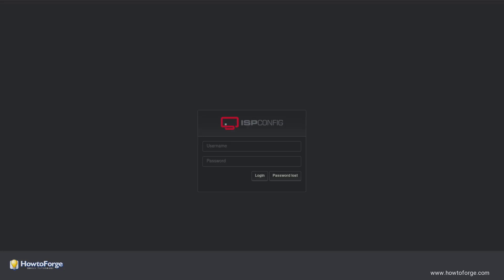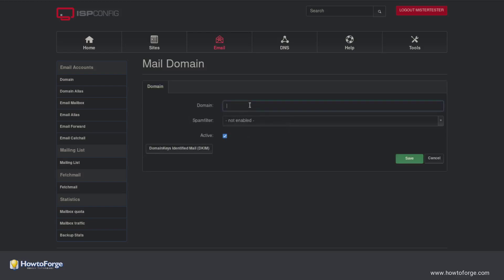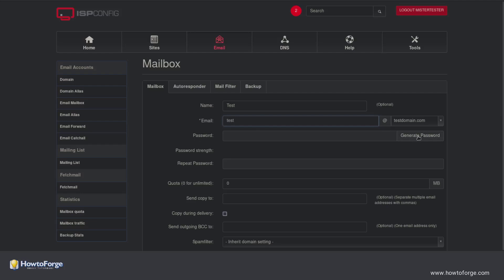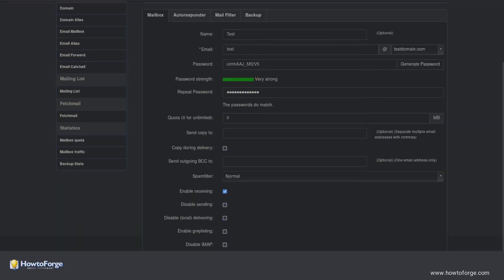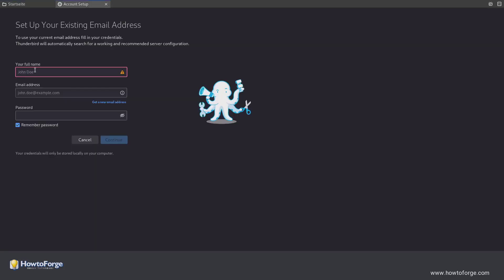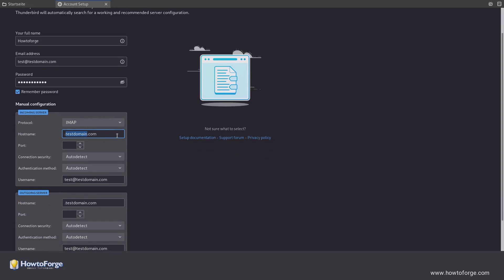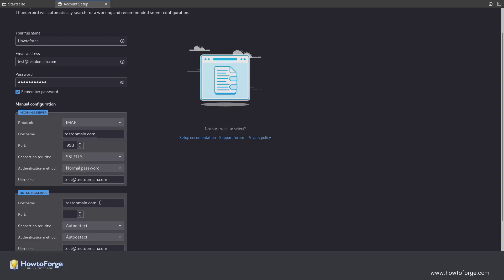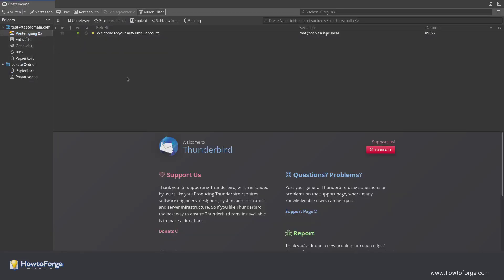How to Add an Email Account in ISPConfig 3.2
This tutorial shows you step by step the configuration of an email domain and mailbox in ISPConfig 3.2 Hosting Control Panel. We will also show you how to set up that newly created mailbox in the Thunderbird Email client.